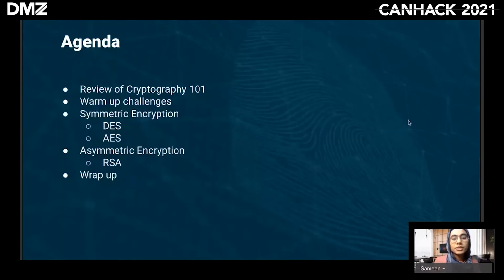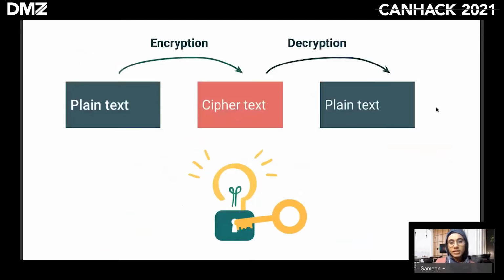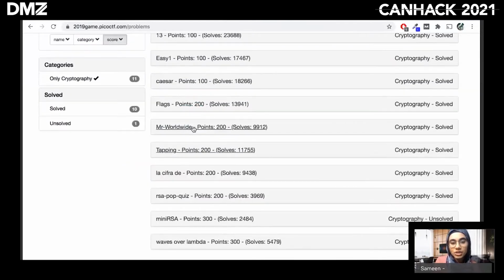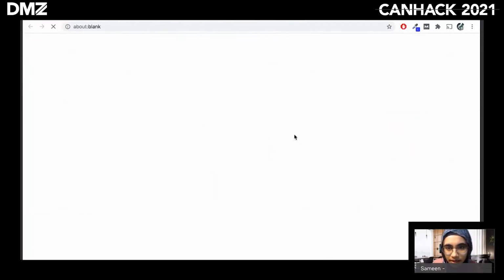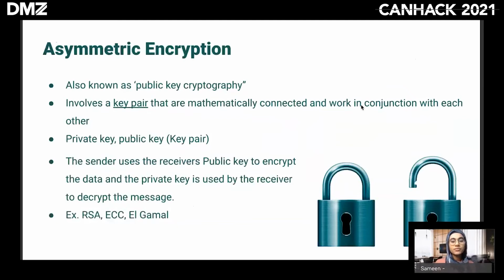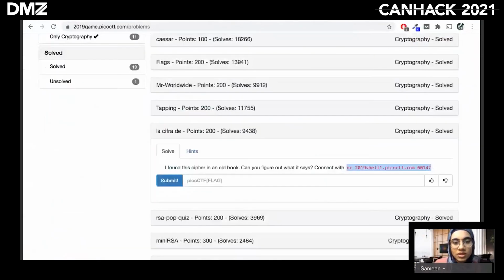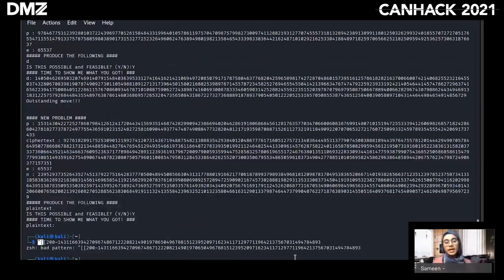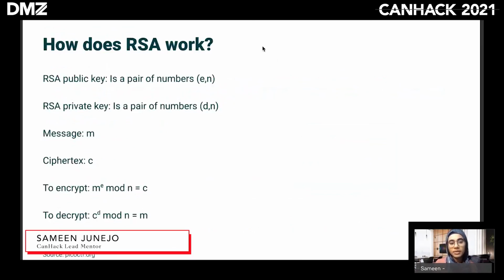DMZ Workshops | Cryptography